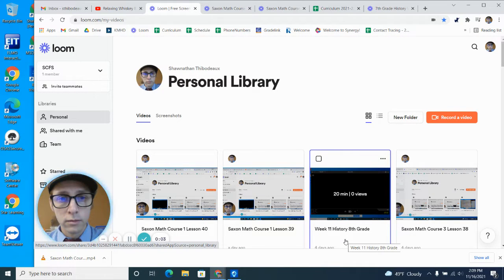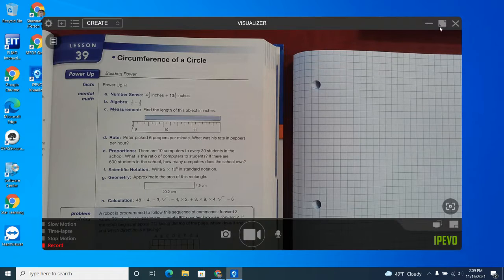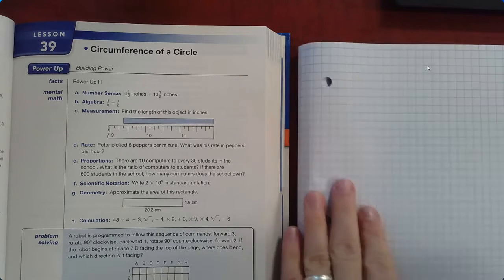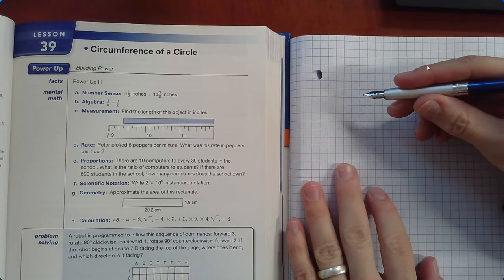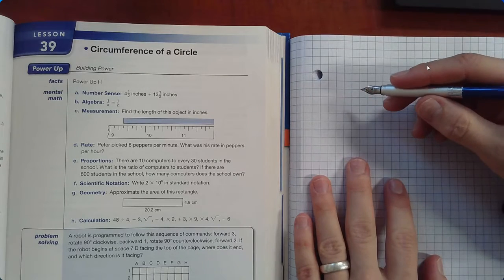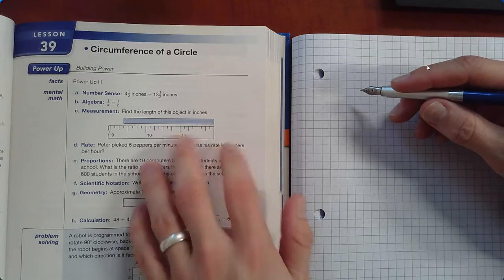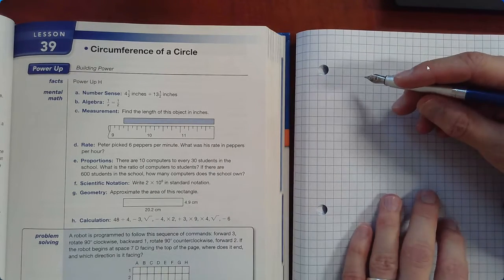Saxon Math Course 3 Lesson 39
No Written Practice this week! Just do Mental Math, Problem Solving and the Practice Set